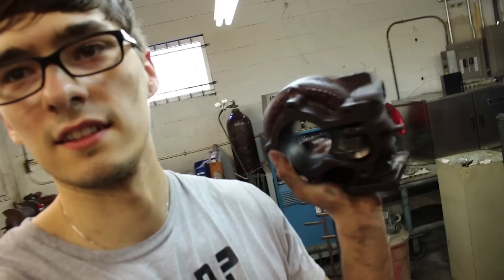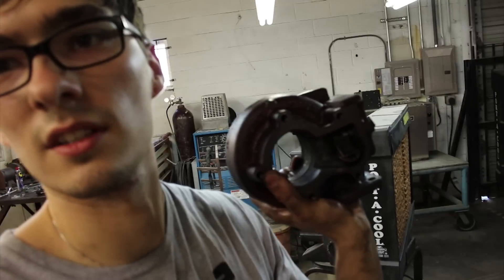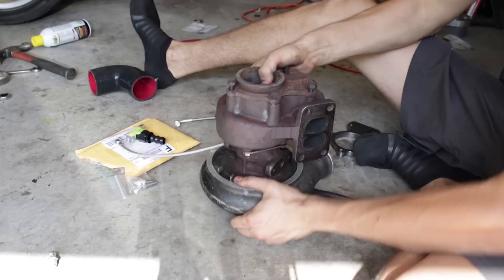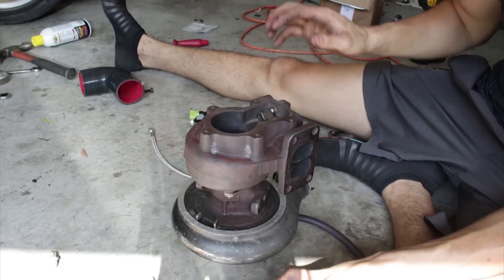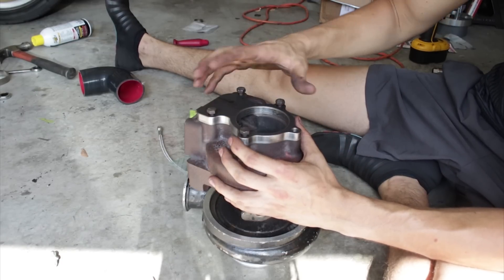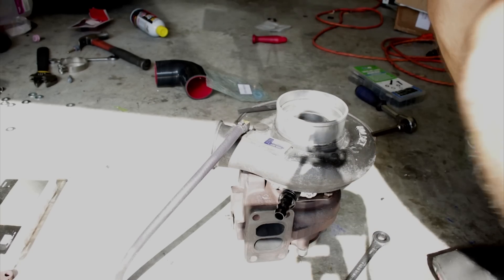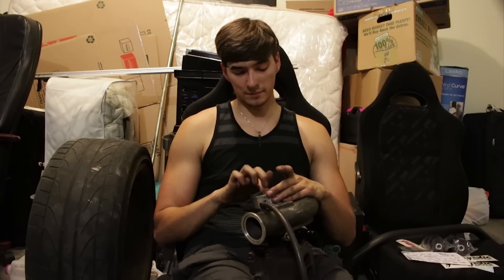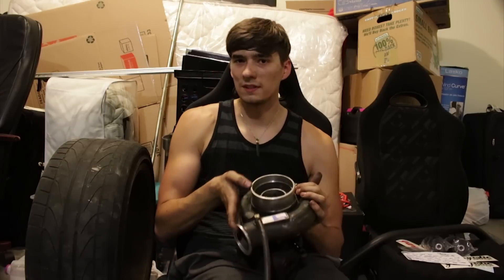Turbo BMW E30 Build: Part 11 | Welding, Clocking, Assembly of Turbo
This episode covers the preparation of the turbo from start to finish, disassembly, cleaning, welding, re-assembly, clocking, and dressing.

Valesco- All I Need
SANDR- Something New
Valesco- Stay With Me
Workers- Mellow Pillow